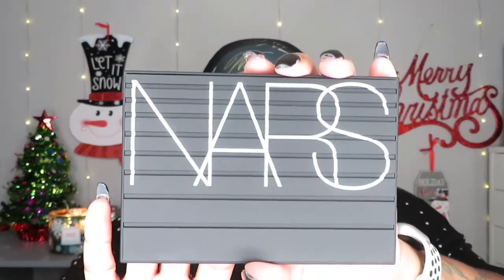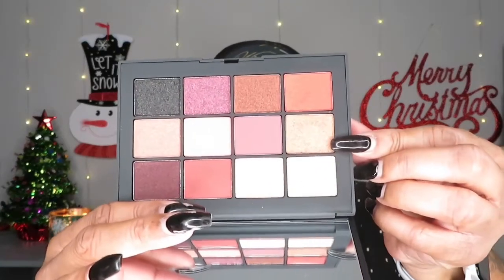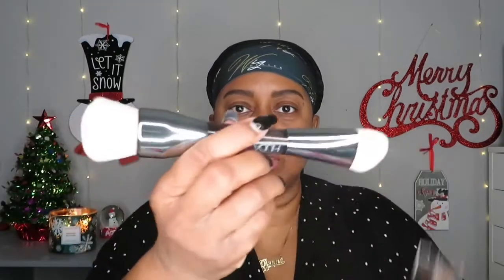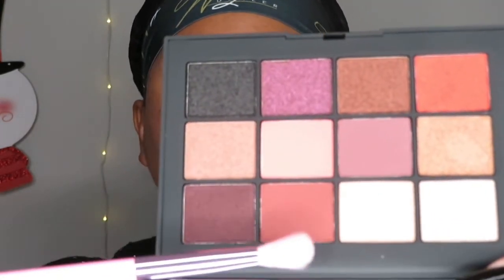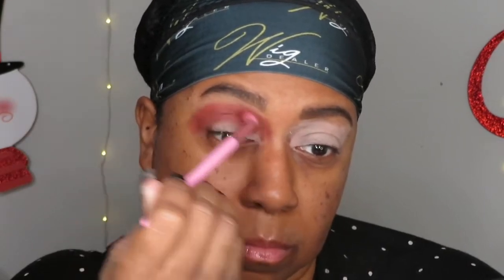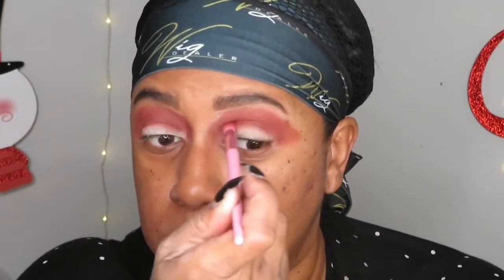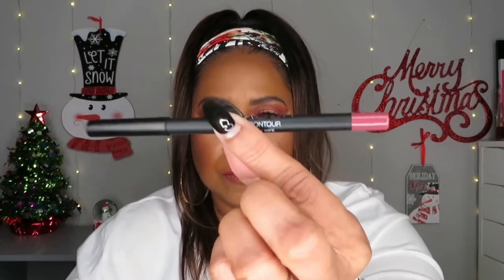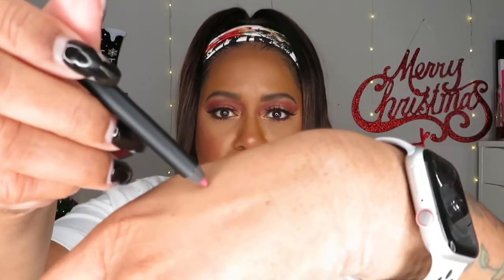Super Simple Beginner Eye Shadow Look | Nars Extreme Effects Palette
Hiiiii Luvs. In today's video, I am doing a simple beginner friendly eye look that can also be worn everyday. Hope you enjoy!